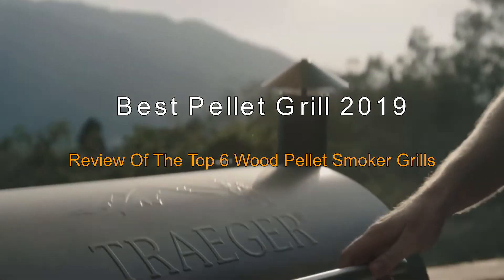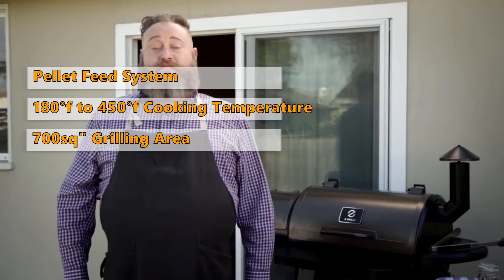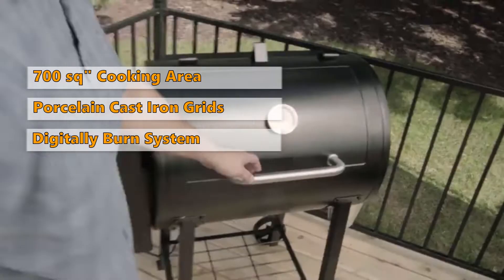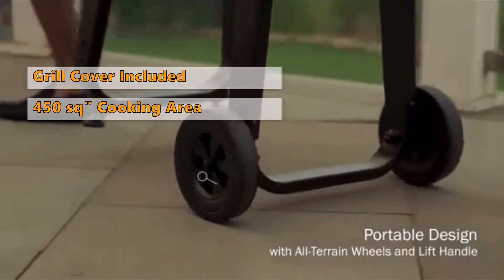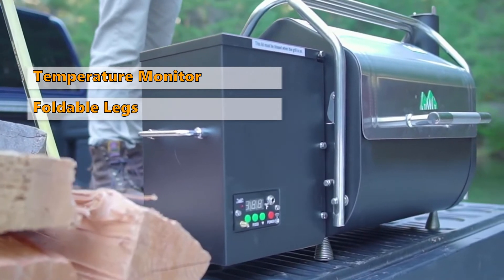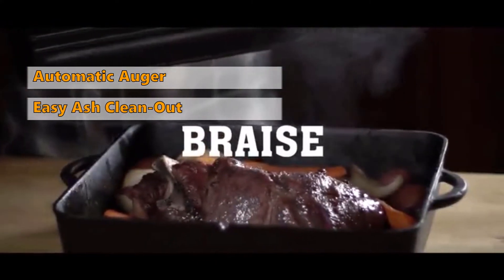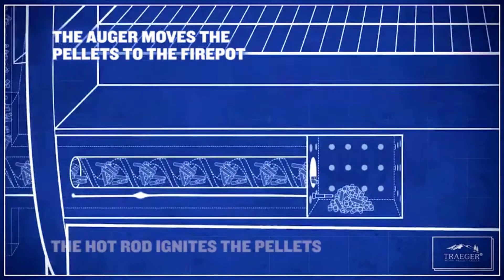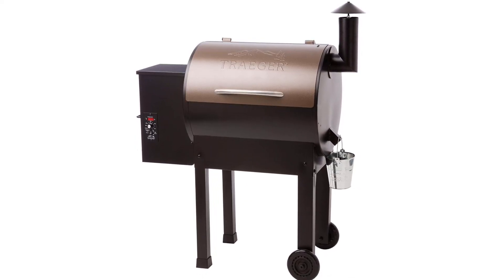🌻 Best Pellet Grill Smoker 2019 - Review Of The Top 6 Wood Pellet Grills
Looking For a New Simple And Versatile Grill? The Best Pallet Smoker Grills Are Easy To Use, Adds Wood Smoked Flavor & Are Great For Busy People.
🌿#1 Traeger TFB42LZBC - Grills Lil Tex Elite 22
🌿#2 SmokePro DLX - Pellet Grill from Camp Chef
🌿#3 Green Mountain Grills - Davy Crockett
🌿#4 Cuisinart CPG-4000 - Wood BBQ Grill & Smoker
🌿#5 Pit Boss 700FB - Pellet Grill
🌿#6 Z GRILLS ZPG-7002E - Pellet Grill & Smoker

These will give you a taste like no other form of cooking, are quick to heat up and can be used to grill, smoke, bake, roast, braise, and bbq your food.

To make this top 6 review, we have analyzed 2973 customer reviews and looked through 44 products.

The one where you get the most for your money is probably the model from Green Mountain Grills, this is the cheapest one with the best price.

Features:
 - Easy Temperature Control
 - 418 sq" Cooking Area
 - 16 Burgers Capacity
- If you are looking for a pellet grill that holds temperature well, is high quality, and that comes at an affordable price. Then the Traeger grills are some of the best outdoor cooking equipment on the market. We also like the grease management that makes it easy to clean up. On the negative side, the Manual could be better written, and some customers complaint about temperature fluctuations.

 - Automatic Auger
 - Easy Ash Clean-Out
 - 573 sq" Cooking Area
 - This well-constructed grill offers flawless temperature control, a large hopper, and a meat thermometer probe. We especially like the ash clean-out system in this one and the large cooking surface. The downside to this model is that some customers report that the controller and the temperature probe fail fairly quickly, plus the lid does not close securely, creating small gaps.

 - Temperature Monitor
 - Foldable Legs
 - 3 Power Options
 - If you are looking for a great pellet grill for Tailgating & Camping, then this is your best option. The legs that fold up, make this one very easy to store or travel with. We also like that there are multiple ways to power this grill, and the WiFi feature that lets you monitor the grill from a distance. On the negative side, The hopper is a little small, and both the WiFi connectivity and the app could be better.

 - Grill Cover Included
 - 450 sq" Cooking Area
 - Easy To Move
 - Side & Front Shelf Included
 - With the portable design, included shelves & cover, the CPG-4000 is a very popular choice on the market. We also like the included grease bucket, precision temperature control, and two-tiered cooking grate. But the cooking area is a little small, some users have reported issues with the door, and the ash catcher could have a better attachment.

 - 700 sq" Cooking Area
 - Porcelain Cast Iron Grids
 - Digitally Burn System
 - 40000 BTU
 - The 700FB is easy to use and cleans up well. The fire temperature control on this one works very well, and its ability to smoke at very low or grill at very high temperatures is really good. On the negative side, some customers found that the exterior paint peels after some use and some have found that the temperature fluctuates a little. This is without question the best all-around option if you are a beginner in backyard smoking and grilling.

 - Pellet Feed System
 - 180°f to 450°f Cooking Temperature
 - 700sq" Grilling Area
 - 3 Years Warranty
 - Auto Ignition
 - If you are looking for a Pellet Grill that is very easy to clean up and use, that has a big grilling area and is Movable. Then the model from Z GRILLS might be the right one for you. We also like the three-year warranty, excellent customer service and Corrosion Resistant Body of this one. On the negative side, it does not have a front shelf and there is no automated ash remover on it.